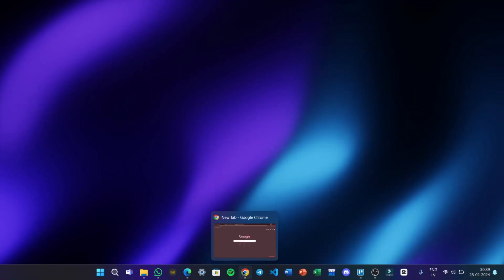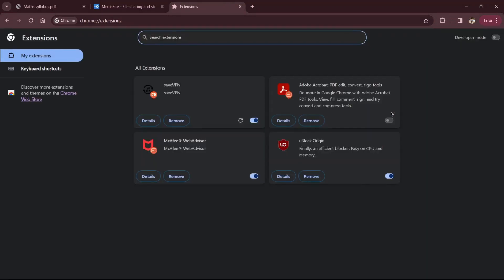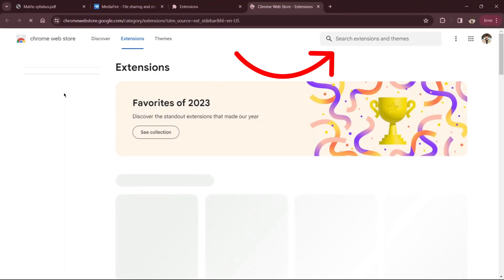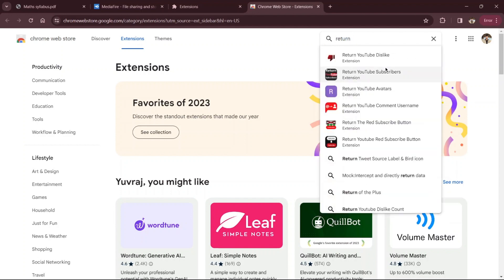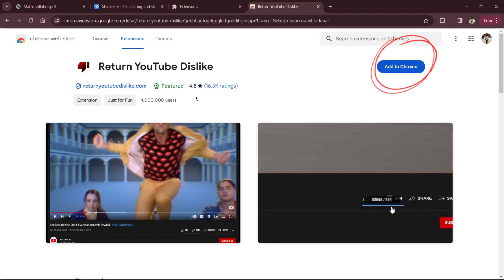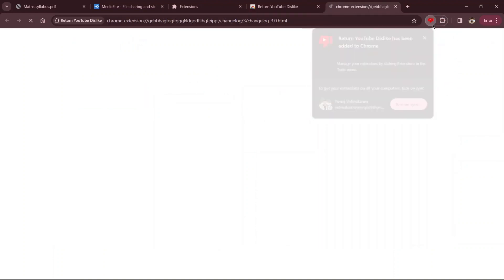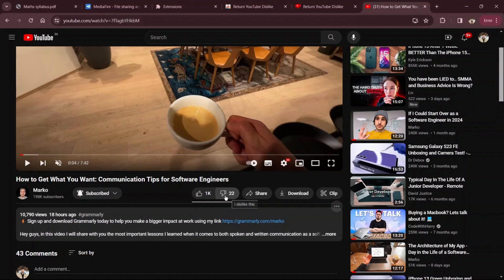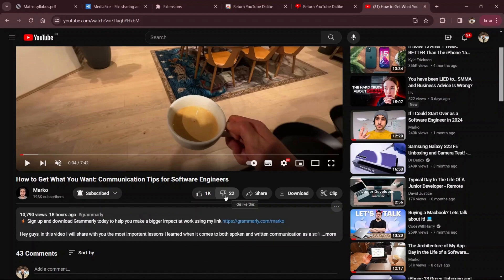How to See Dislikes on YouTube (2024)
How to See How Many Dislikes on Youtube Videos

In this video I'll show you how to See Dislikes on YouTube . The method is very simple and clearly described in the video. Follow all of the steps & See Dislikes on YouTube

How to See Dislikes on YouTube Videos